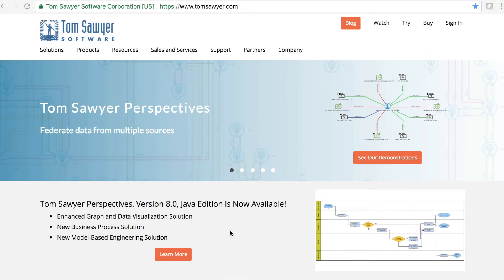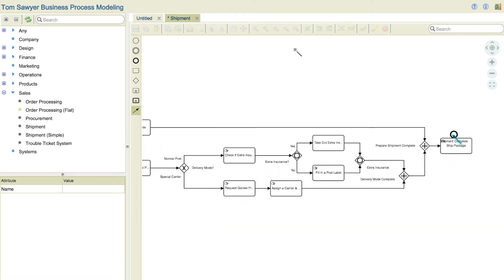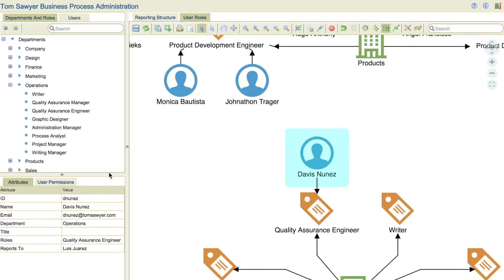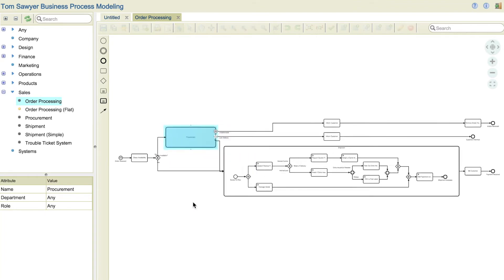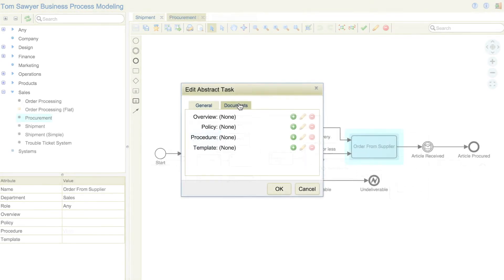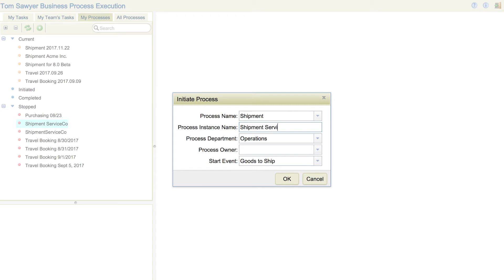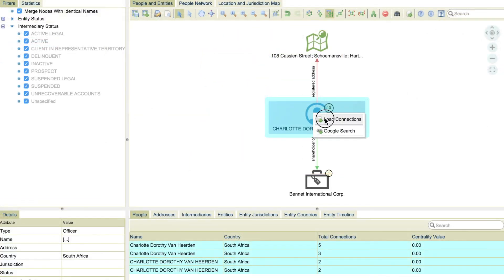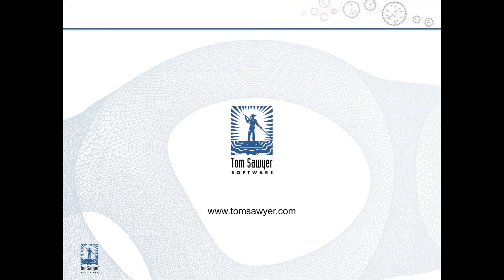Demonstration: Business Process with Tom Sawyer Perspectives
Caroline Scharf, Senior Operations Director at Tom Sawyer Software, demonstrates our Business Process solution, powered by Tom Sawyer Perspectives, that gives you powerful, visual process modeling, and automated execution of your complex business processes.